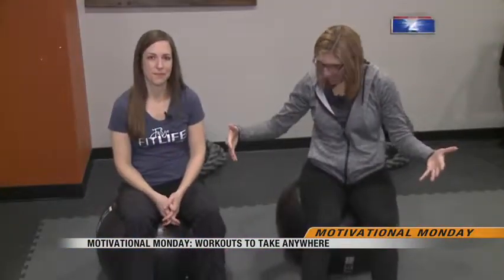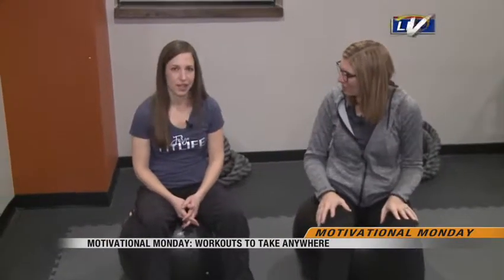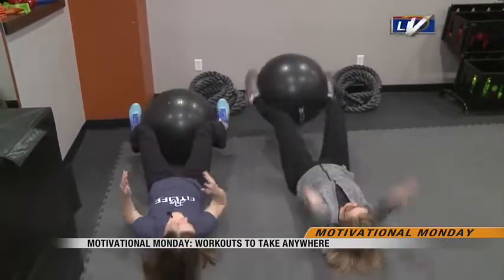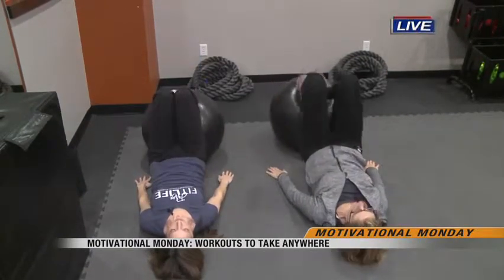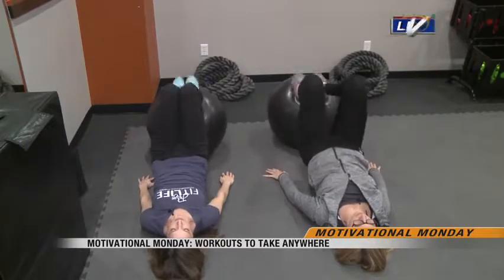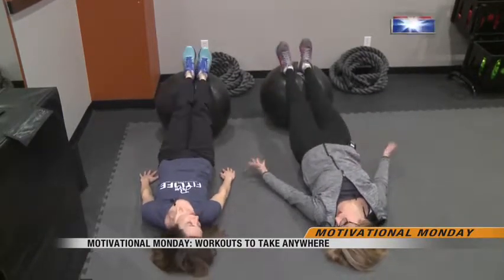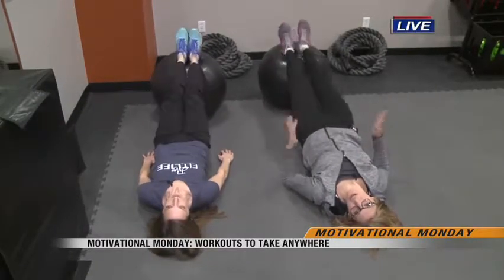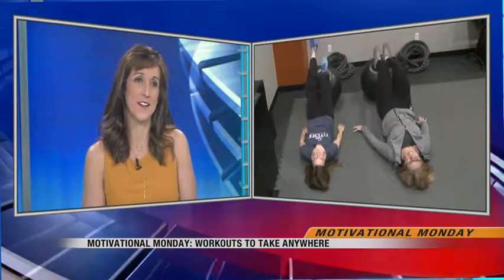Valley Today Motivational Monday Workouts to take anywhere 3